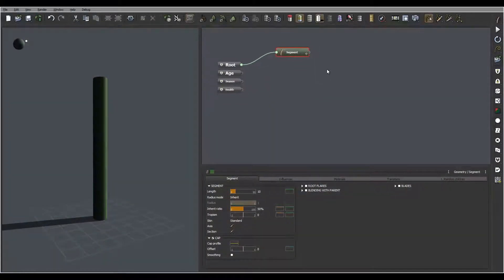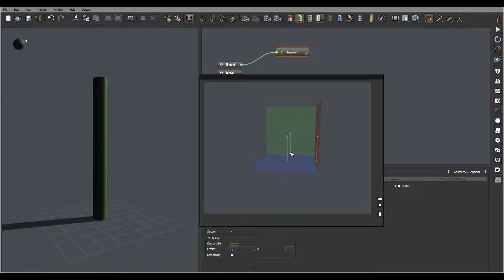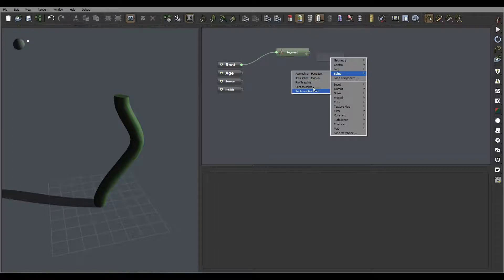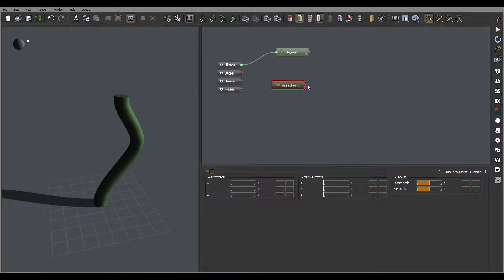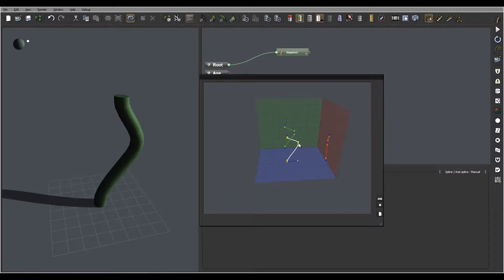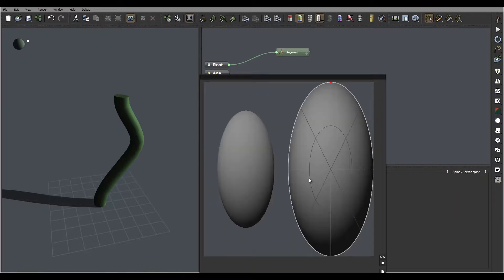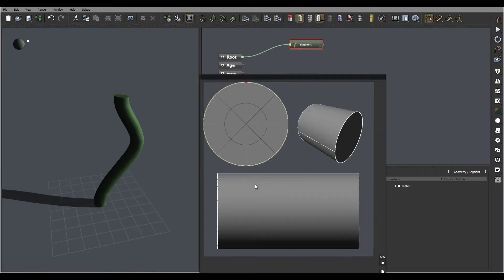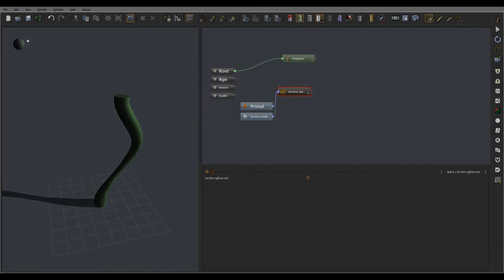18 overview Splines, The Plant Factory